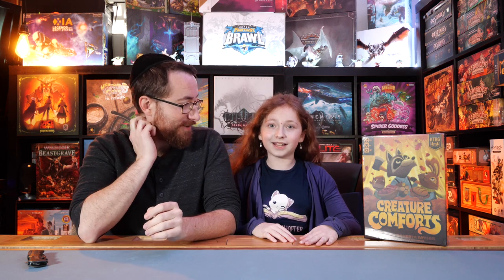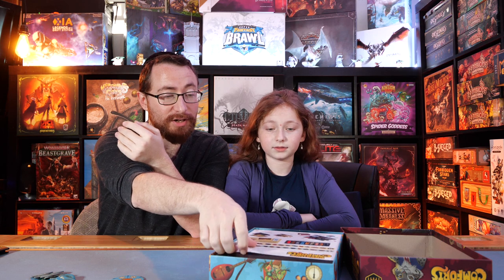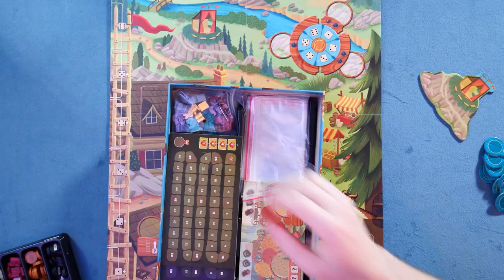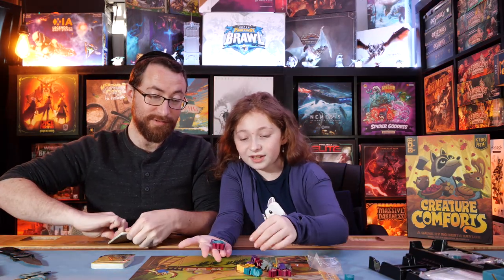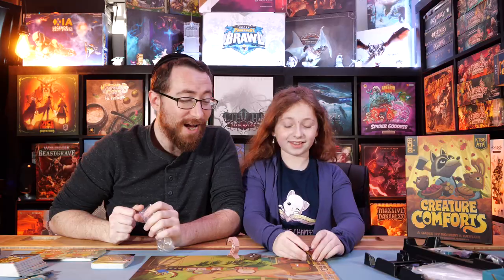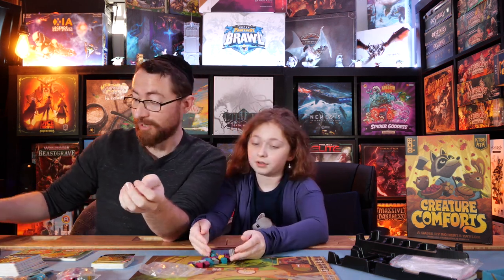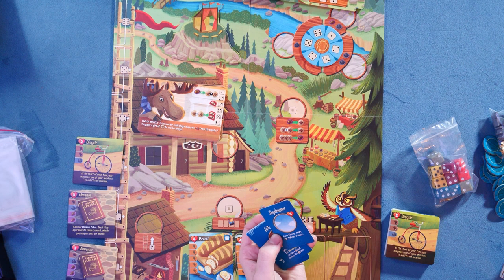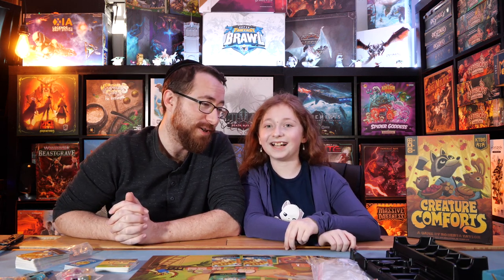Creature Comforts Kickstarter Deluxe - Unboxing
Life in the forest is a lot of fun, at least while the sun is shining and the leaves are on the trees. Those days don’t last forever though, and long before the weather starts to change, the wise animals start to harvest for the long cold winter ahead. You will spend many months tucked into your burrow and you want to make it as cozy as possible. A nice bowl of soup, a comfortable rocking chair, and some toys and games will go a long way to make those dark winter days pass by quickly.

In Creature Comforts, you spend the Spring, Summer, and Fall gathering different goods from the forest and spending them to collect items that will make your home more inviting while the world outside is covered in a layer of snow. Each round you send family members out to various locations in an attempt to gain supplies. If they fall short of their goal, they’ll learn a lesson and be better prepared next time. The family that has created the most comfortable den wins the game.

TimeStamps:
0:00:00 - Introduction
0:00:53 - Core Box
0:06:08 - Meeples
0:08:50 - Dice
0:11:30 - Cards
0:14:40 - Wrapping Up